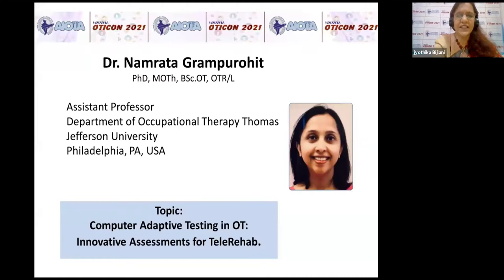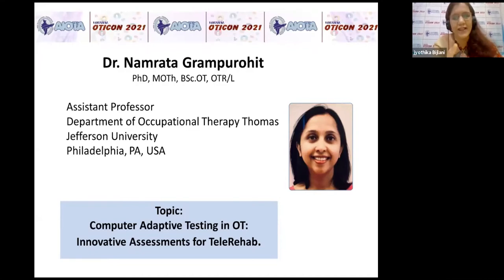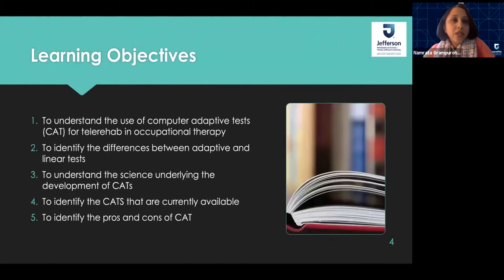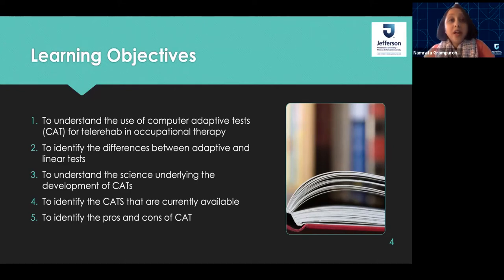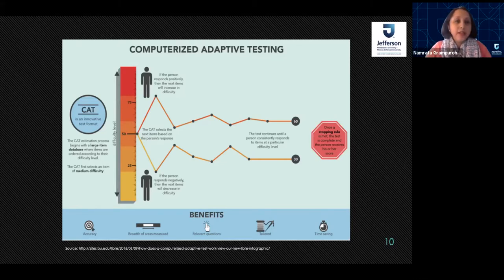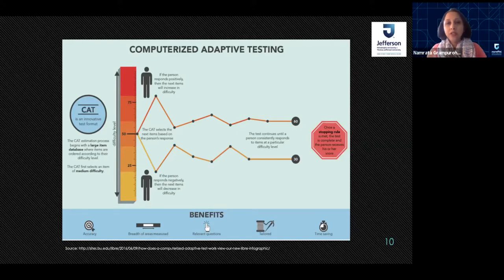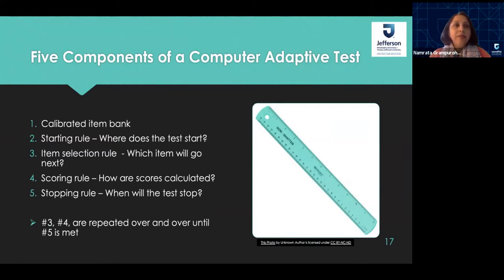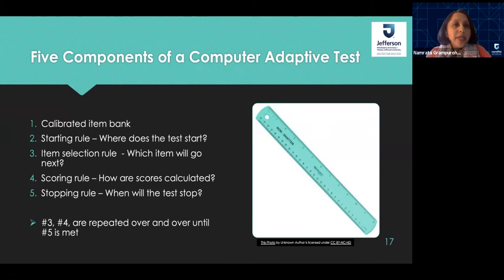Session 2 PRECOTE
The first Virtual OTICON 2021, 58th Annual National Conference of All India Occupational Therapists Association. Responding challenges in pandemic, Exploring new horizons in occupational therapy.
All India Occupational Therapists' Association (AIOTA) was founded by an American lady Mrs. Kamala V. Nimbkar nee Elizabeth Lundy in the year 1952. She was its Founder President and held this office till 1959. AIOTA was also one of the Founder Council Members of the World Federation of Occupational Therapists (WFOT) which too came to existence in 1952.